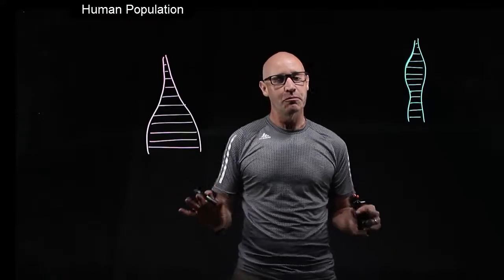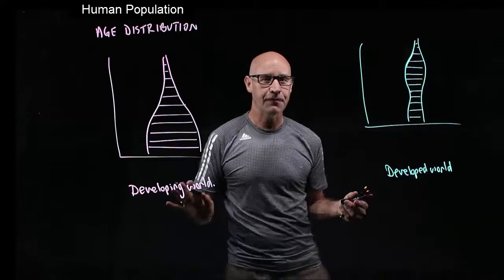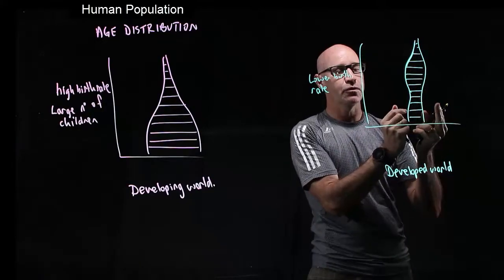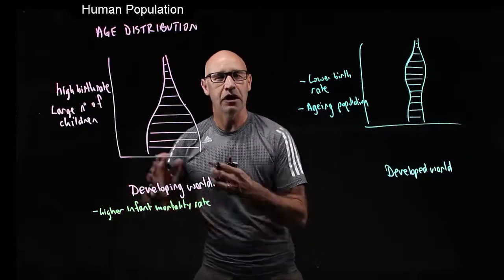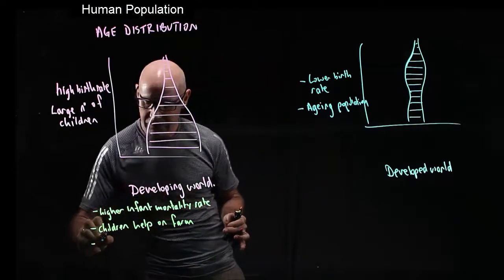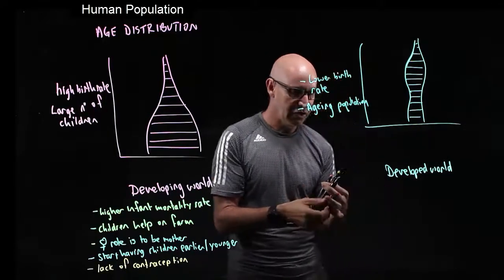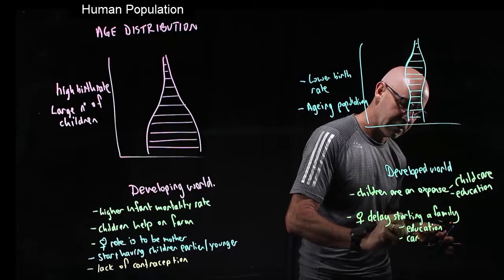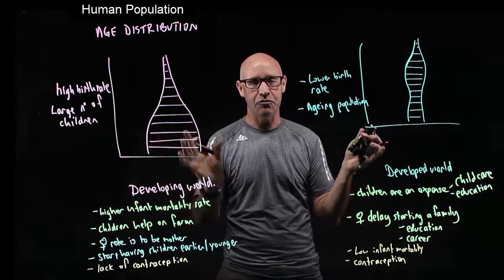Human population- factors that influence age distribution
This video continues on from the video about human population and explains some of the factors that influence the different age distribution in the developed and developing world.